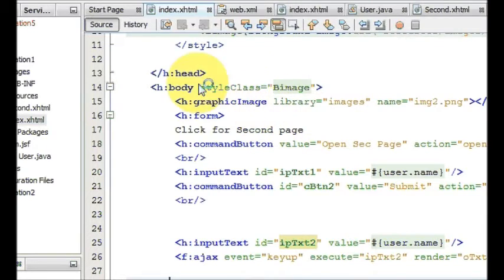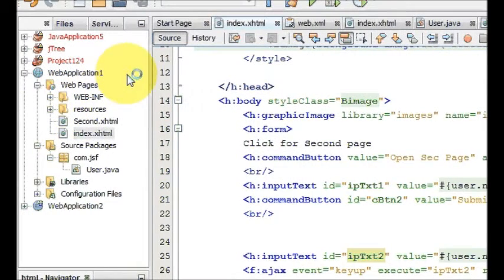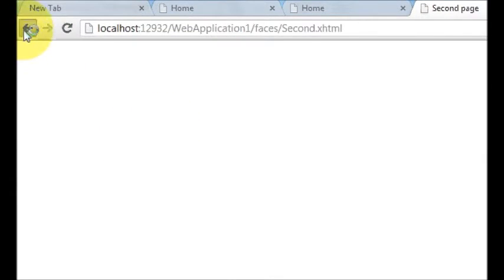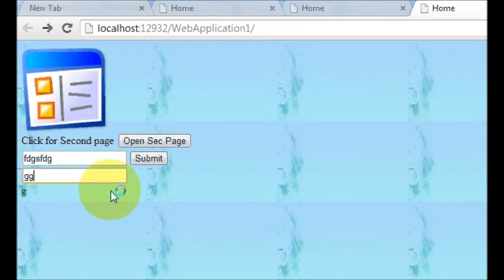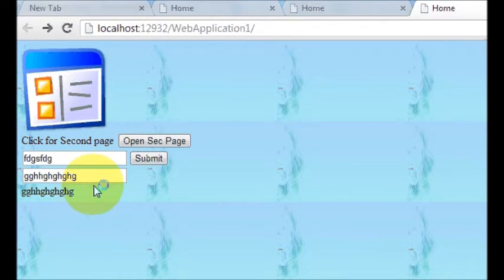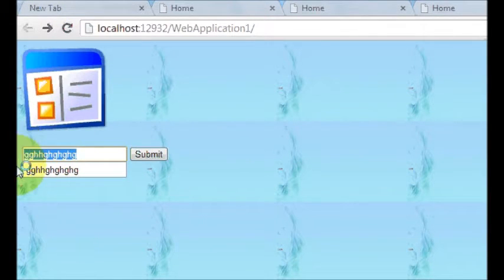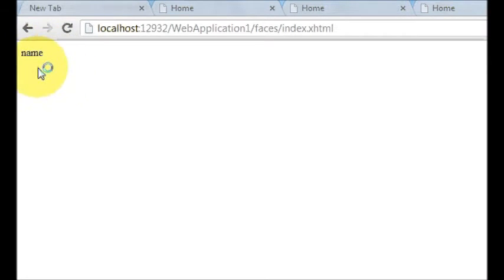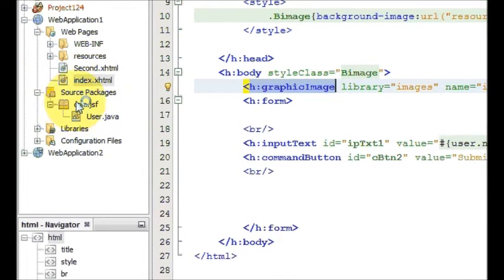JSF (JavaServer Faces) Tutorial 6: Simple Login Application by Calling Method in JSF Part-1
JSF Simple Login Application
A Sample JSF Application
java - Calling bean methods with arguments from JSF pages
java - Calling methods from JSF page doubts
Calling a bean method from JSF
How to call a method with parameters in JSF
JSF -- Simple Login Application - j2ee
Custom login page with JSF
Simple Database Application with JSF (User Login)